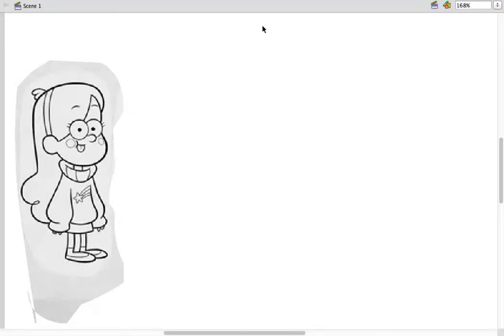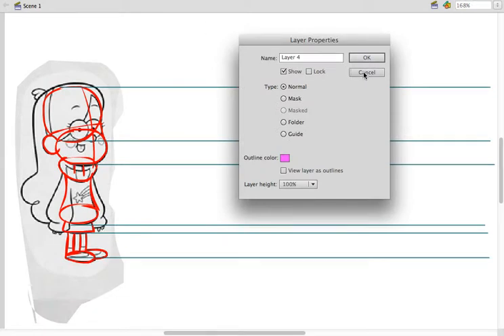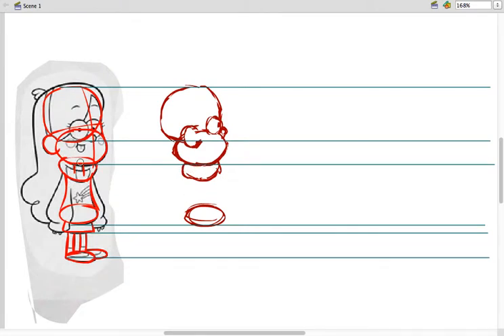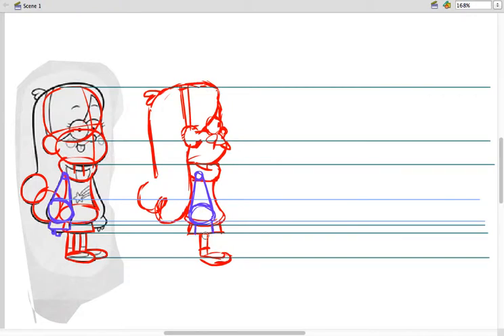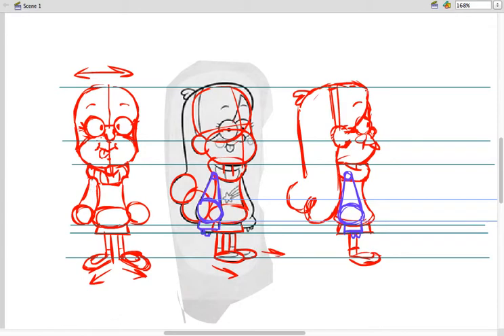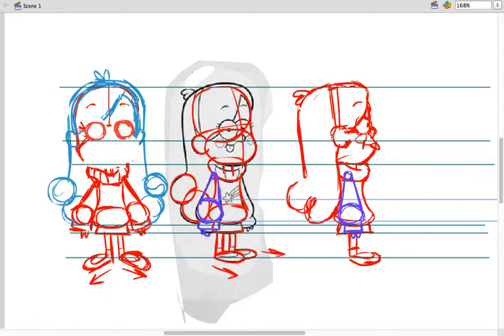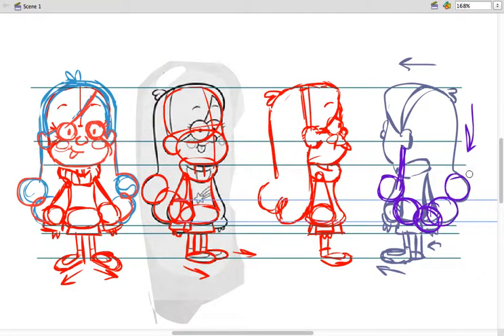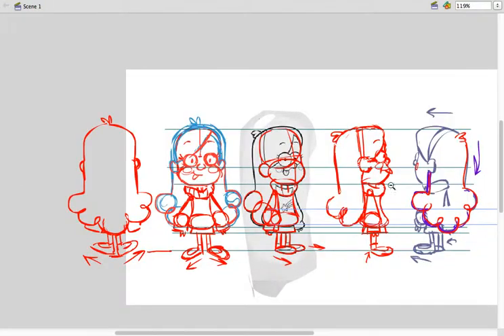Mabel 5pt Turn